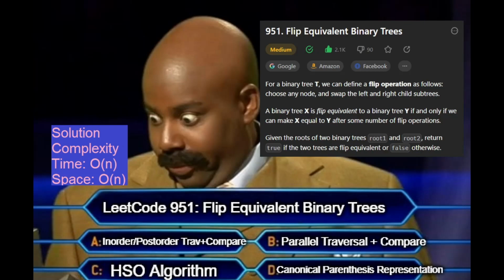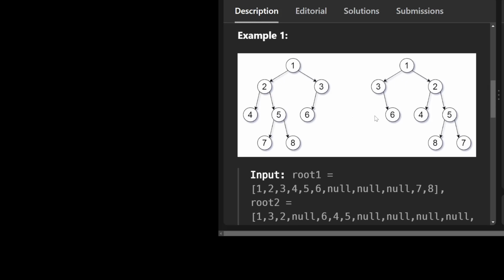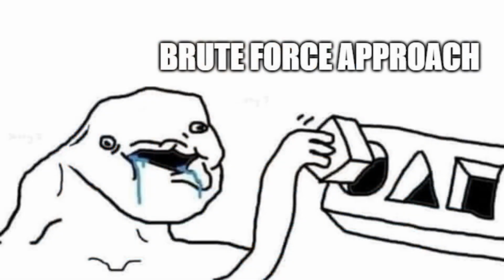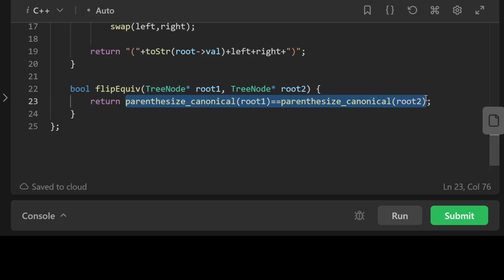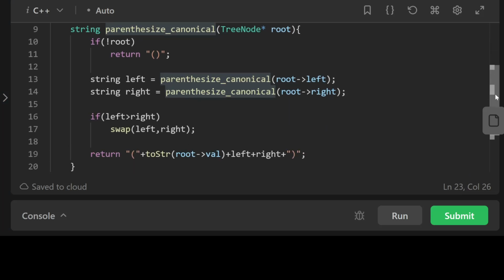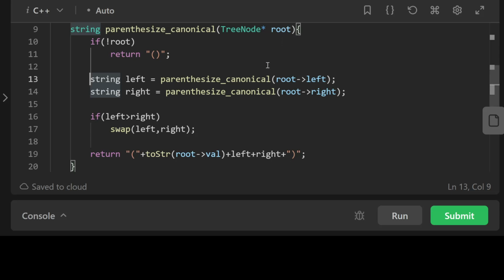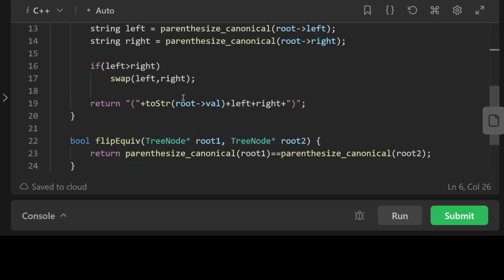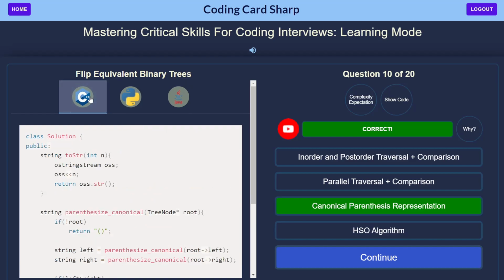Flip Equivalent Binary Trees Explained: Ace Your LeetCode Technical Interview With Coding Card Sharp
0:00:00-0:02:01 Introduction
0:02:02-0:02:24 Pause the video
0:02:25-0:02:59 (Not A) Brute-Force Solution
0:03:00-0:07:25 Code Walkthrough
0:07:26-0:08:23 Challenge!